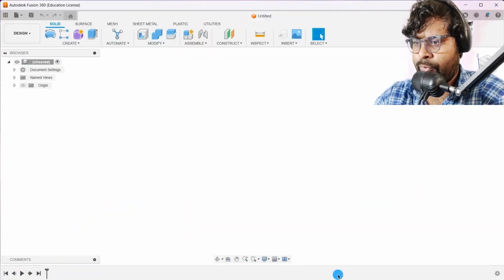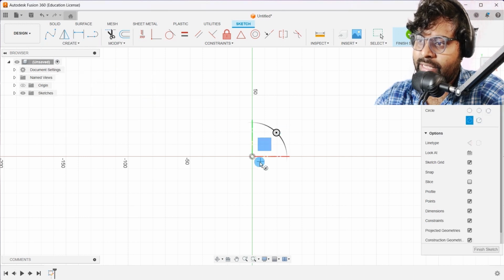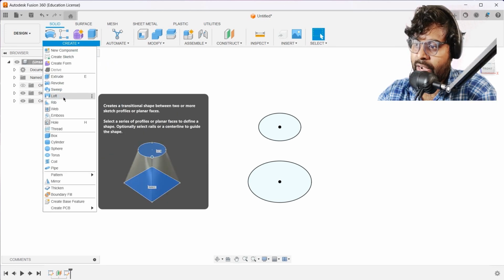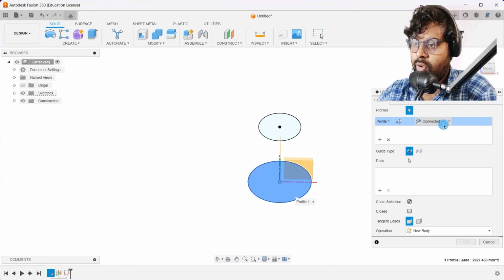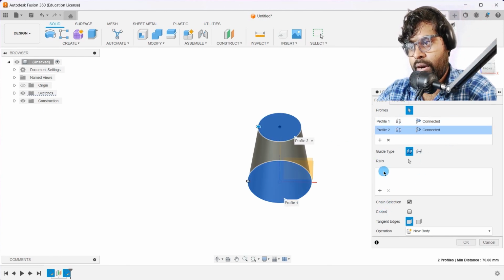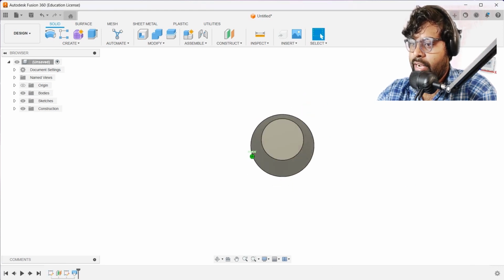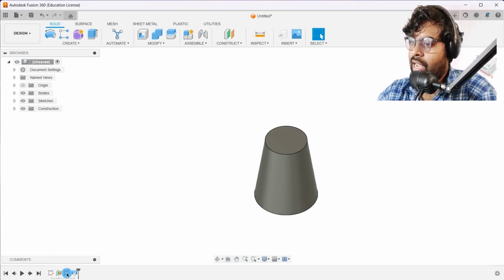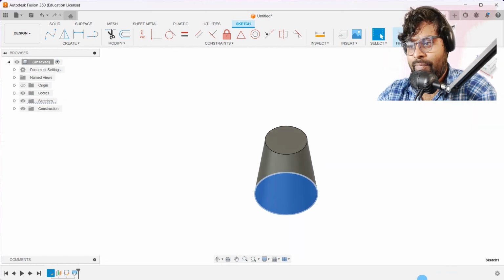How to use Loft tool in Fusion 360 - Step-by-Step Tutorial for Beginners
In this comprehensive Fusion 360 tutorial, we'll show you how to use the Loft feature like a pro! Whether you're a complete beginner or looking to sharpen your design skills, this video will walk you through the entire process of creating complex shapes and transitions with ease. Follow along as we demonstrate the key steps, tips, and tricks to make the most of the Loft tool in Fusion 360.

📚 Table of Contents:
0:00 - Introduction
0:45 - What is Loft?
1:15 - Getting Started in Fusion 360
1:50 - Sketching the Profiles
4:15 - Creating the First Loft

📦 Materials Used:

Fusion 360 (Download link above)
A computer with adequate system requirements

🚀 Key Takeaways:

Learn the fundamentals of Loft in Fusion 360.
Discover advanced techniques for smoother transitions.
Understand how to troubleshoot common issues.
Follow a practical design example to reinforce your skills.

🔗 Useful Links:

Fusion 360 Community
Fusion 360 Documentation
🔥 SEO & Keyword Ranking Tags:

Whether you're designing products, prototypes, or just exploring the world of 3D modeling, mastering Loft in Fusion 360 is a valuable skill. Watch this tutorial, practice your techniques, and unlock new design possibilities today!